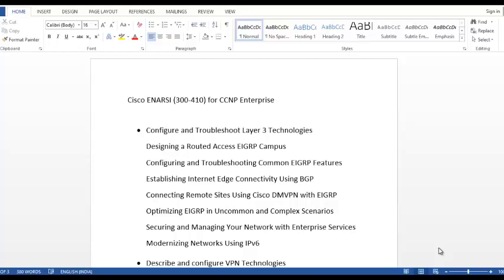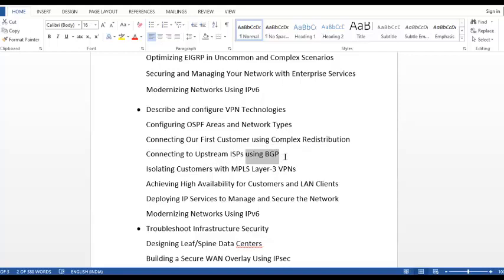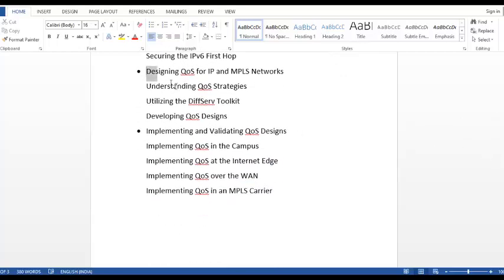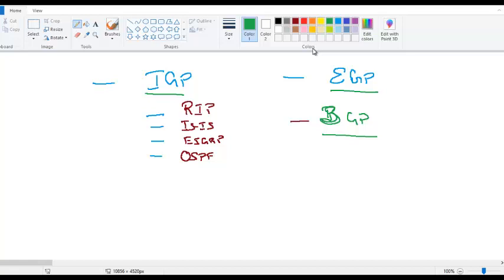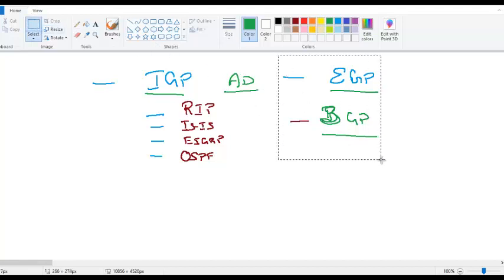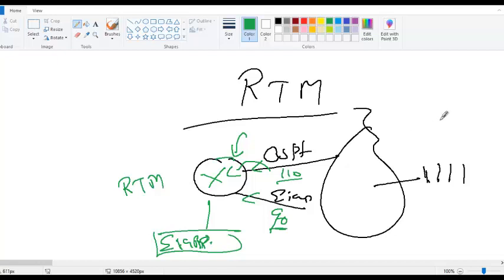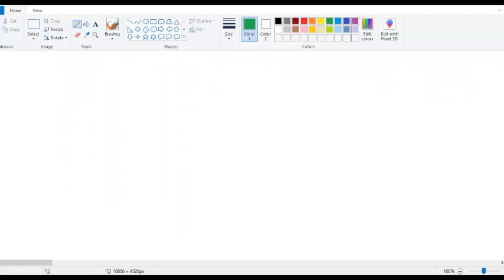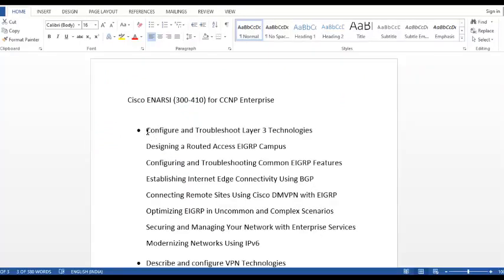CCNP New Apr Introduction